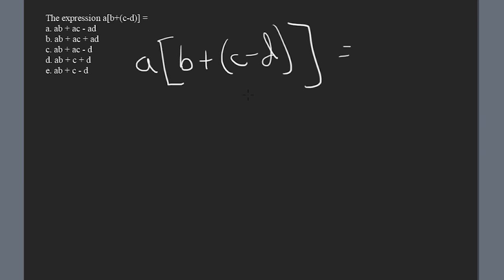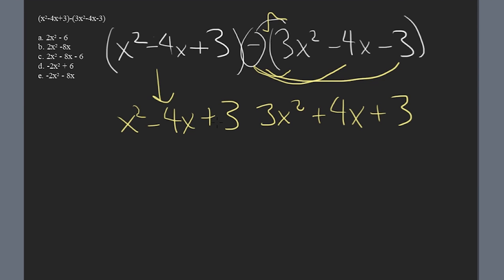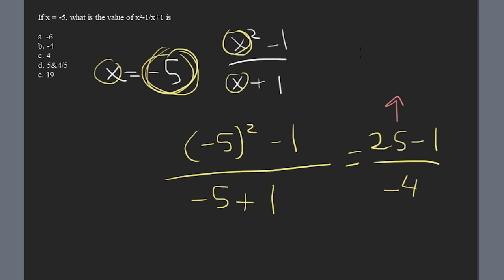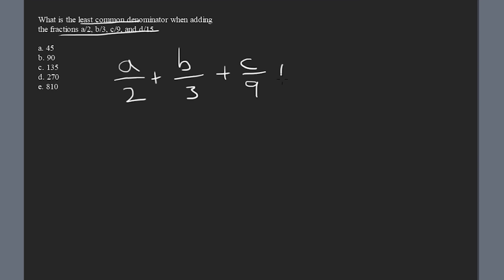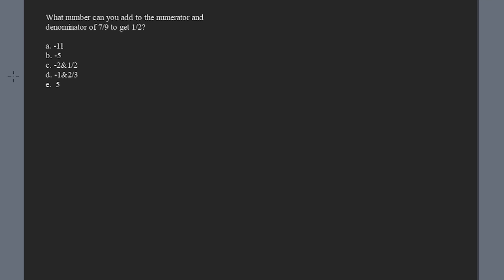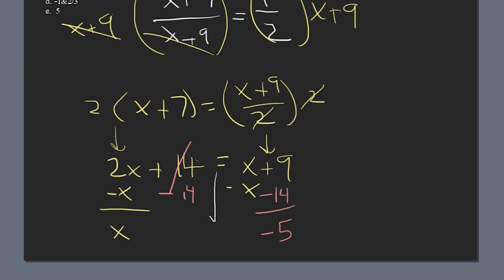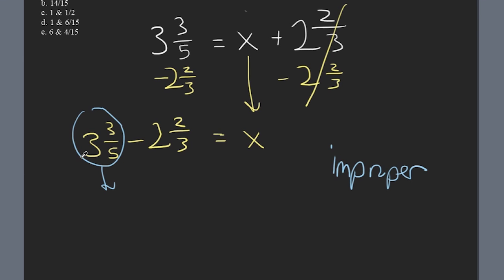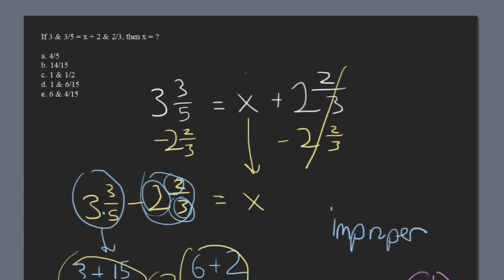Question Set 2: PEMDAS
Question set 2 has 7 questions! The next video will be a lesson on the concepts behind these problems.

All questions come from The Official ACT Guide